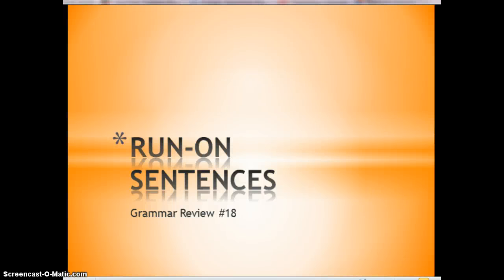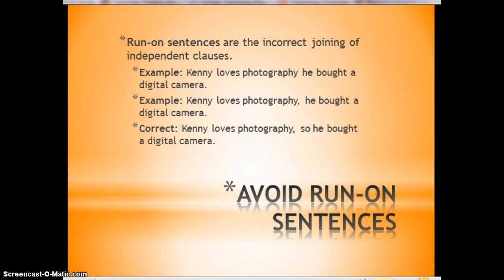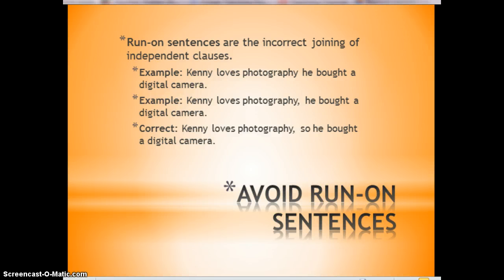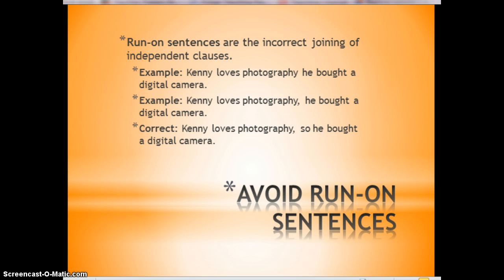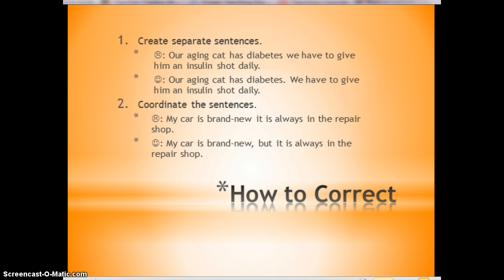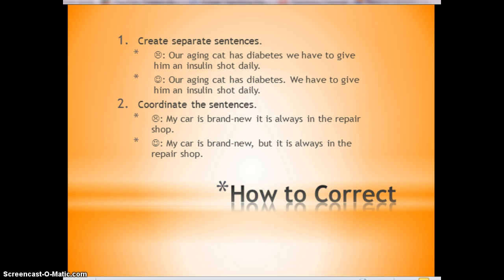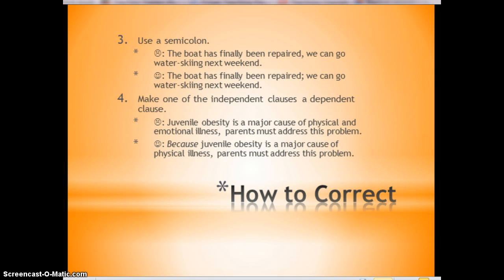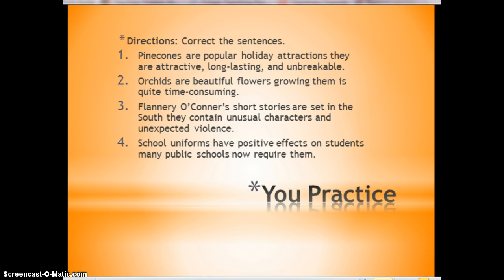Grammar Review #18: Run-On Sentences